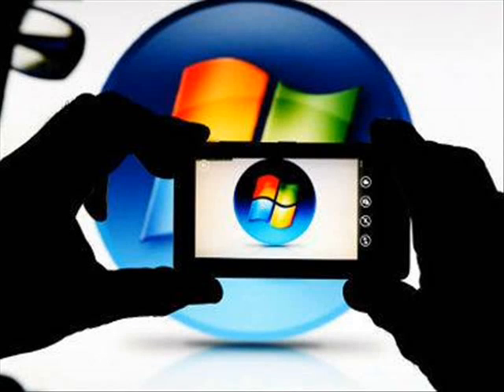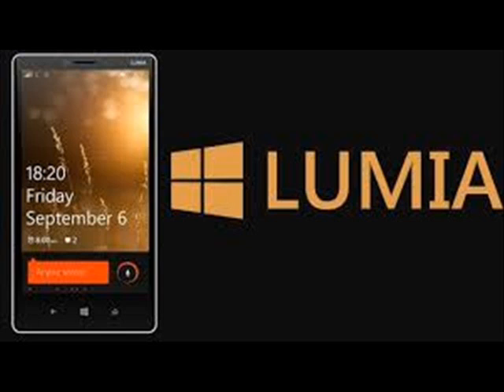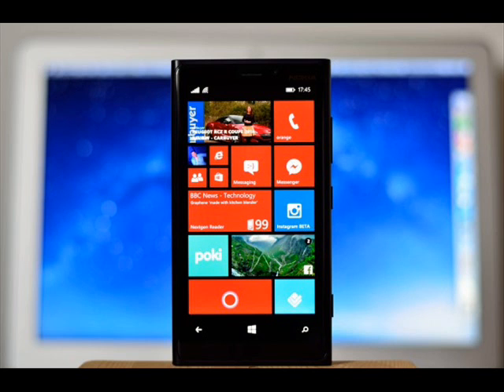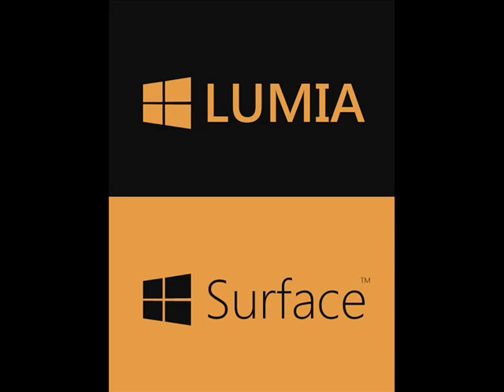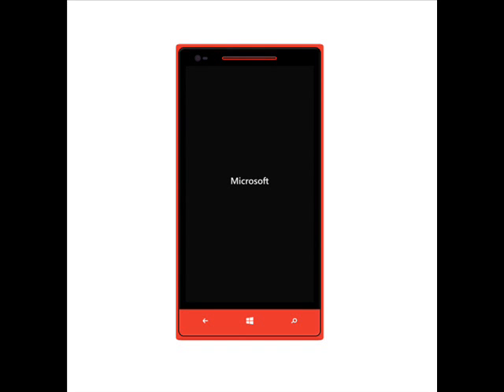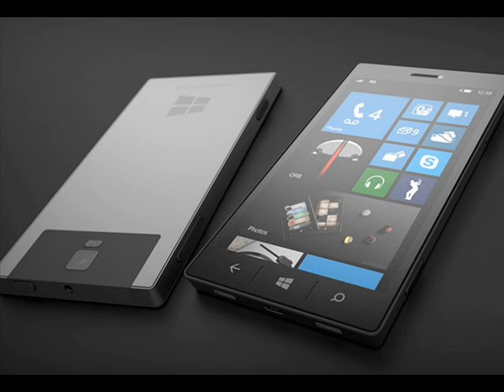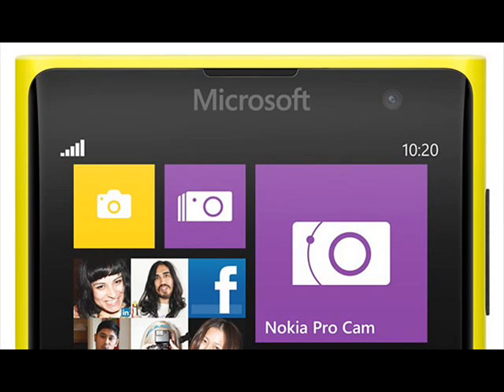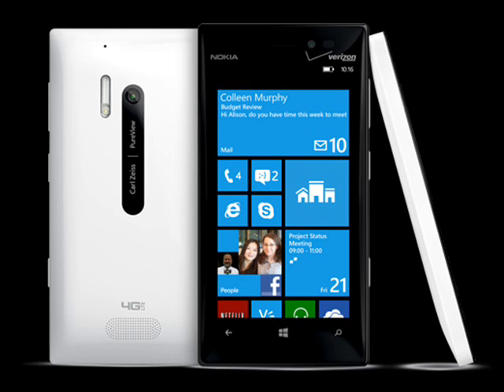Microsoft Lumia branded devices coming soon